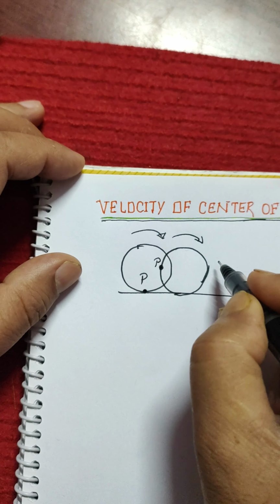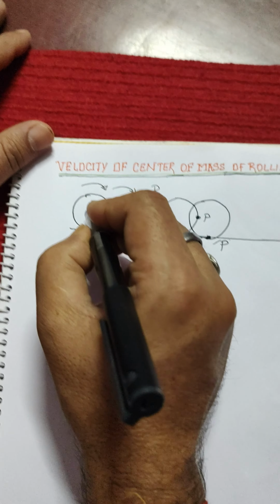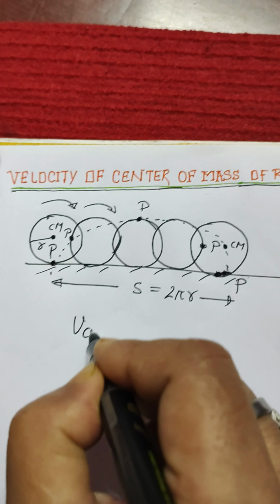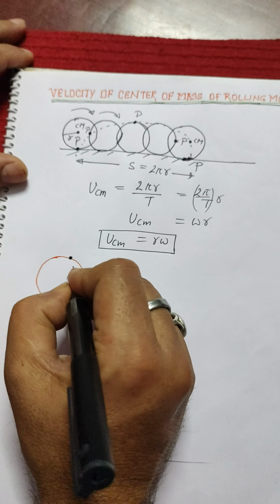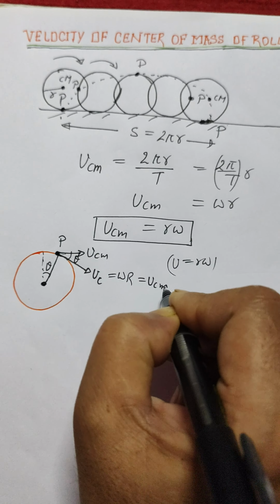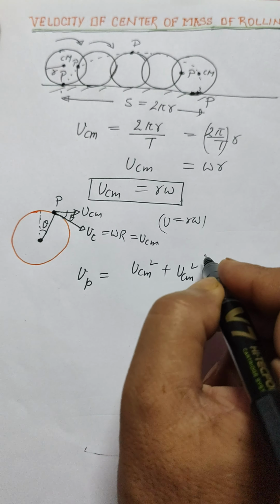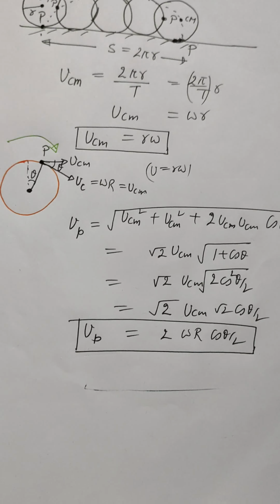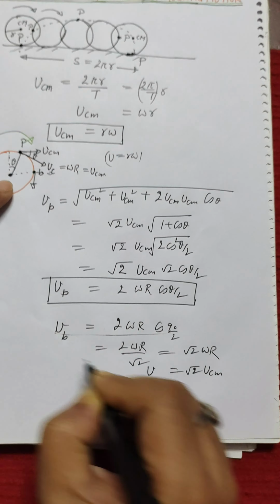VELOCITY OF THE POINT ON THE CIRCUMFERENCE OF ROLLING BODY.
VELOCITY OF THE POINT OF ROLLING BODY.
PHYSICS BY PROFESSOR RS RANA